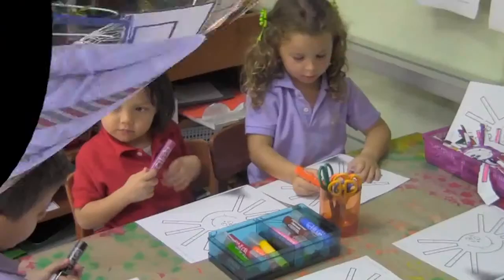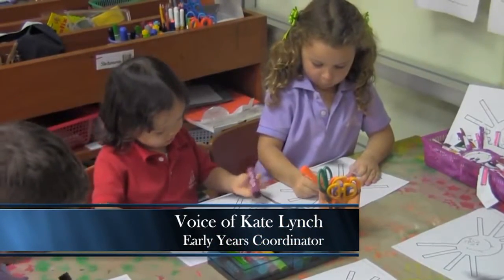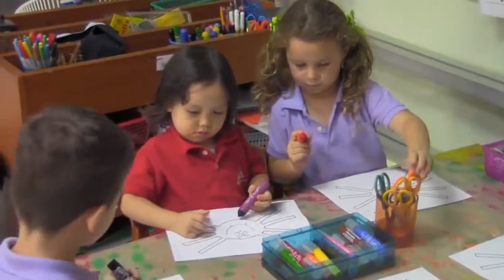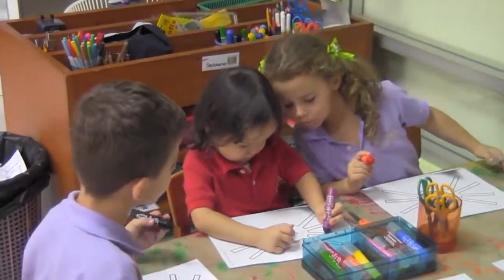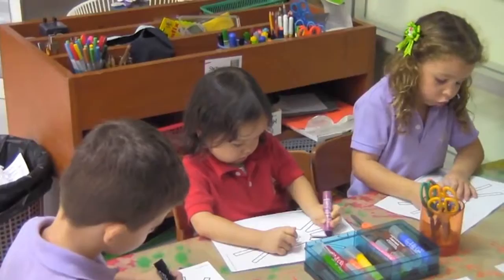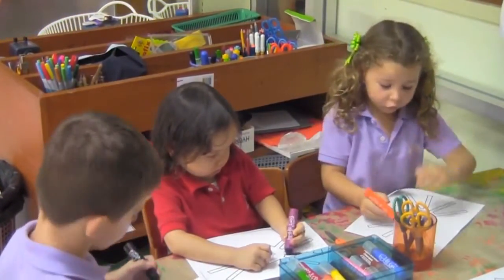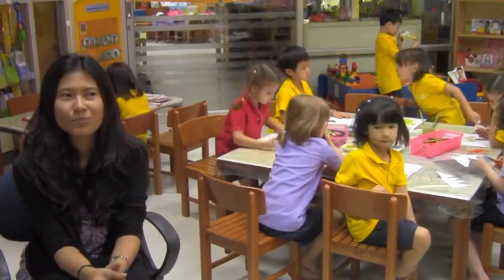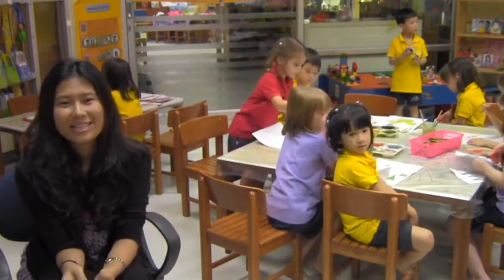Composite Classes: A New Idea for Early Years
At NIST our early years classes are composite groups of 3-5 year olds, with 18 to 19 students per class, and one teacher and two assistants. Our early years programme is part of our PYP curriculum, and the learning is planned through play in many cases. Educational research demonstrates that peer mentoring and play-based approaches through composite classes provide enriched learning opportunities for young children.